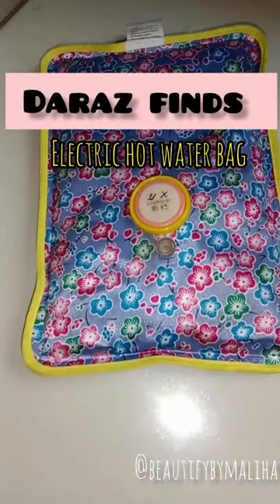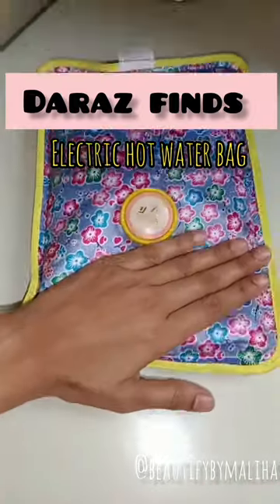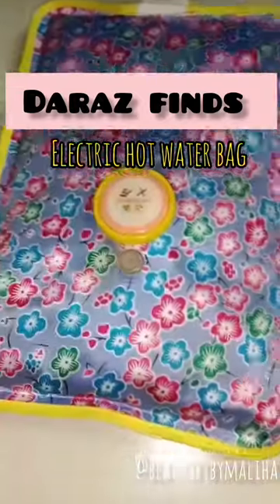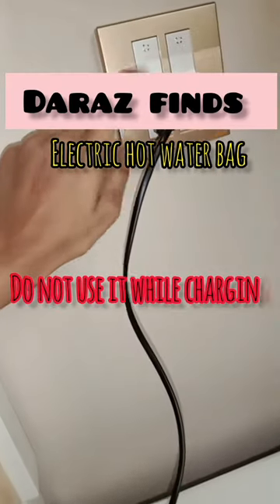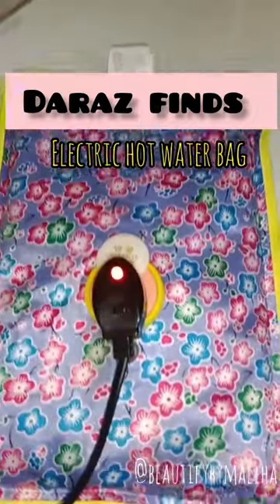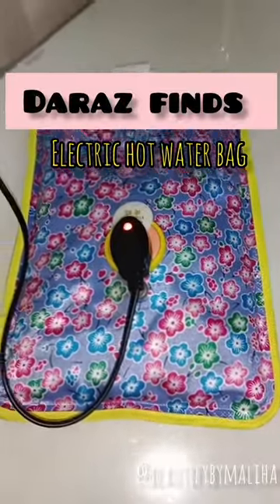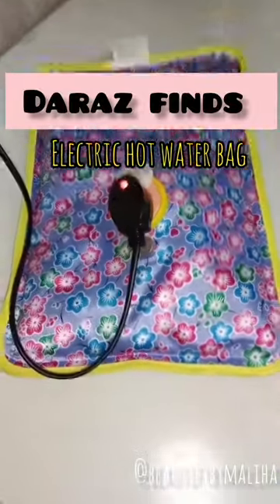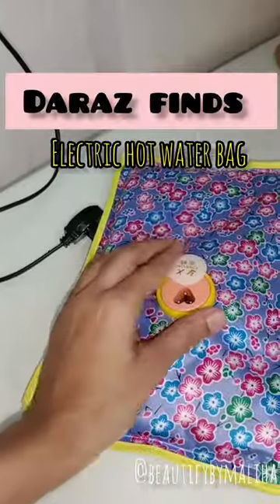Review of Electric hot water bag for instant pain relief ft daraz find